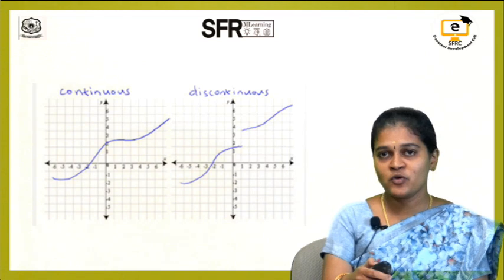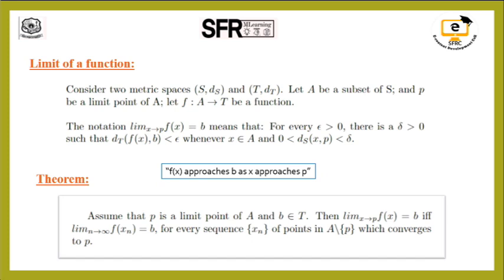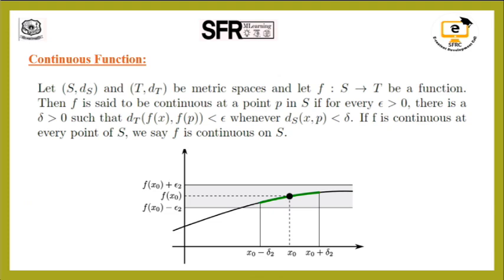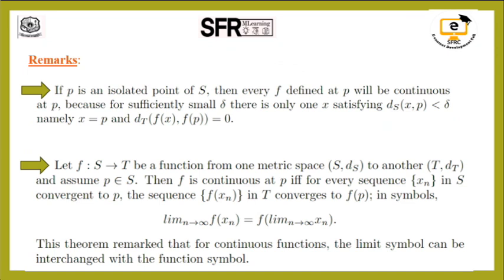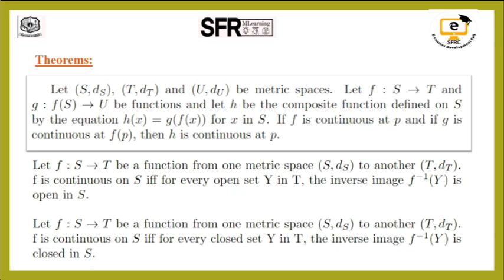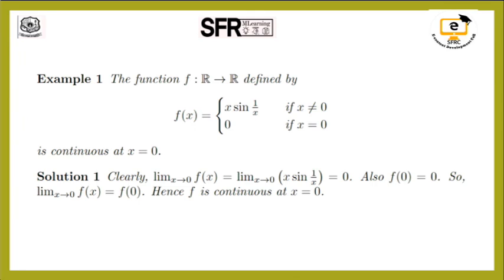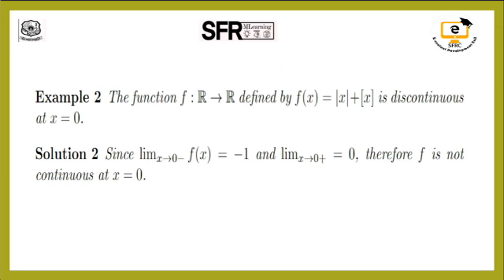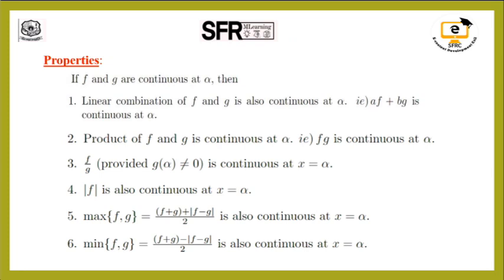Continuous Function by Mrs.S.Kavitha, Assistant Professor of Mathematics